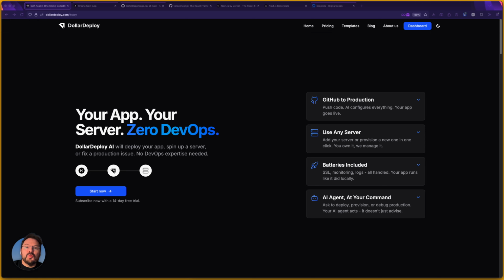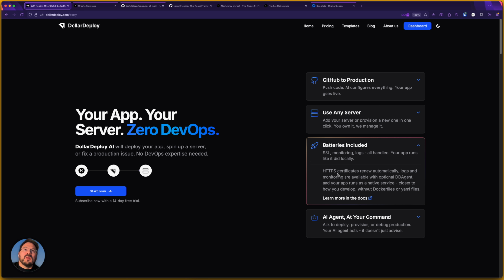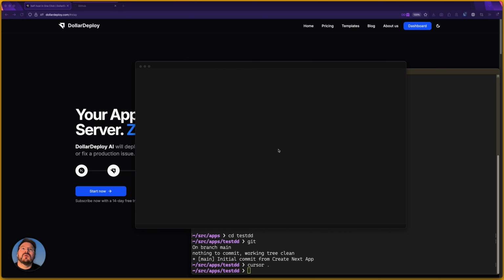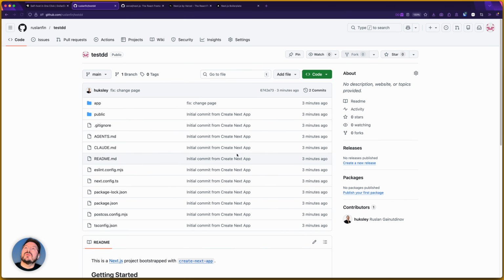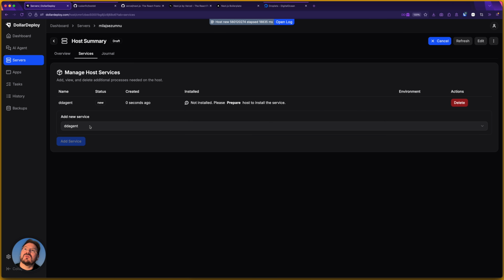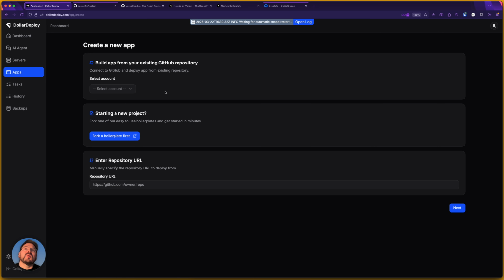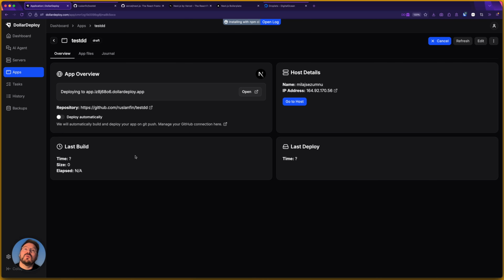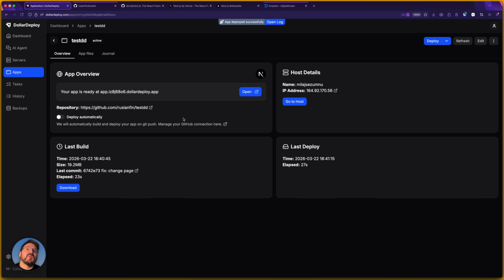Deploying NextJS app to DigitalOcean server with DollarDeploy